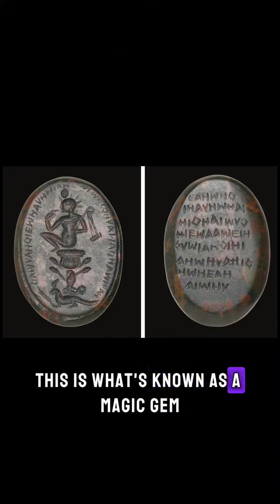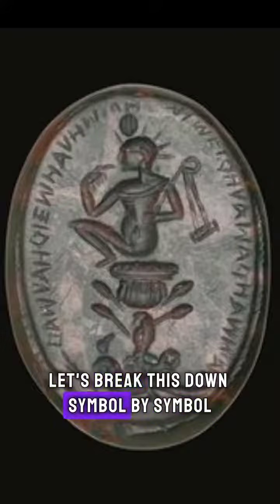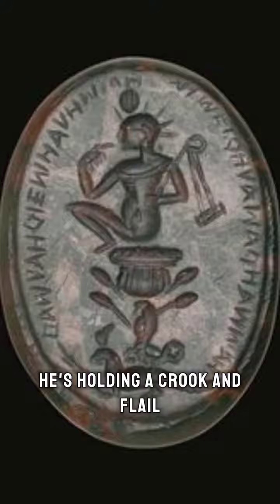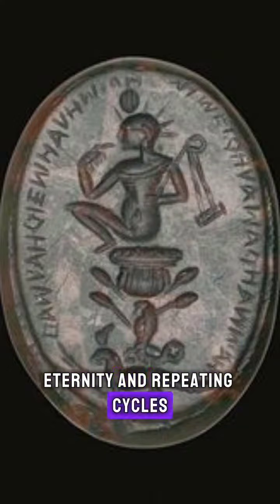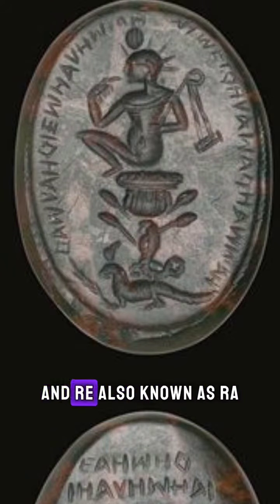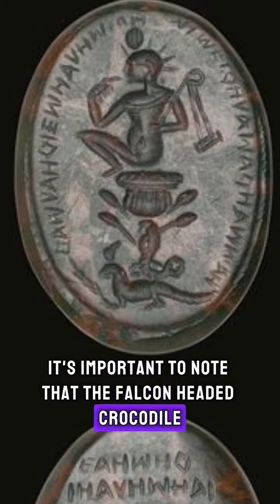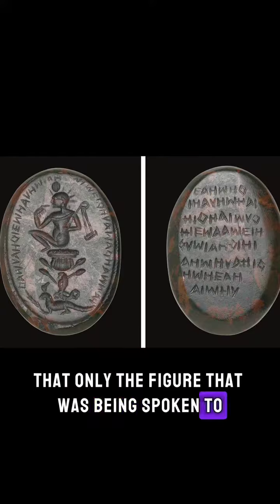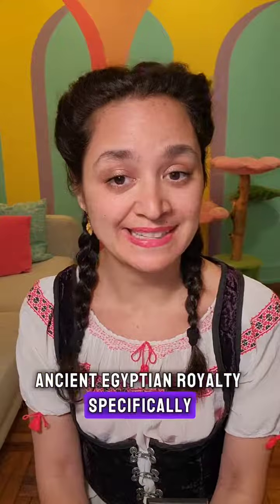Ancient History Jewelry Stories - Bloodstone Birthstone Stories, Part 2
The last of March's birthstone videos is about a bloodstone "magic gem". Come with me on an esoteric journey of symbolism that rivals even the Victorians 🤯

This intriguing talisman is carved with the image of the Ptolemaic era god Harpocrates, god of secrets, silence and confidentiality (I've got an extra little video explaining Harpocrates that I'll upload in the broadcast channel!), along with many potent symbols from ancient Egypt and the Hellenistic world.

Despite the fact that this talisman is dated to at least close to a century after pharaohs no longer ruled Egypt, it has significant references and allusions to ancient Pharaohs and their power.

I have some ideas about what I think this talisman may have been intended for, but I didn't want to color anyone's ideas with my own.